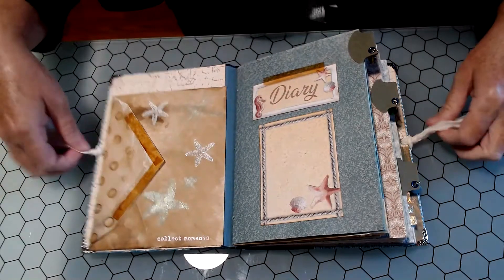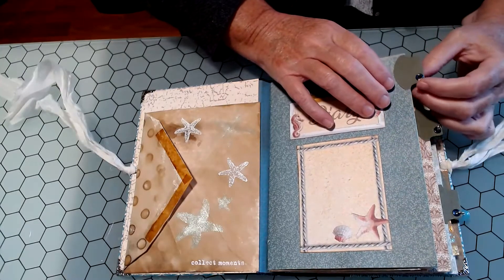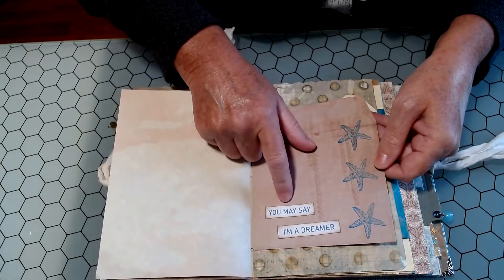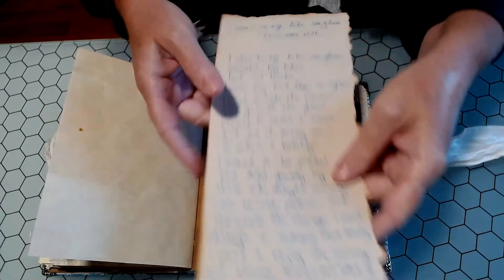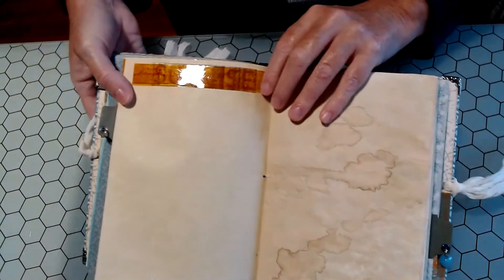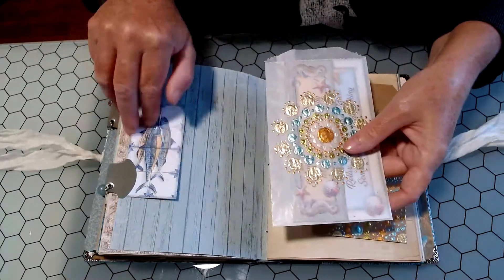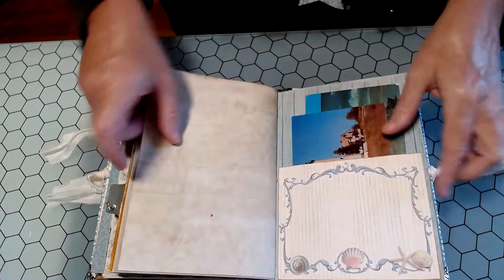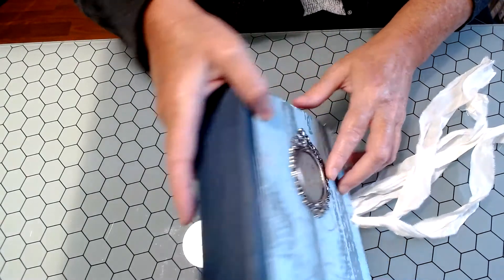My latest journal - The Lake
I created this journal to keep "up north" at our happy place to document our memories with families and friends who visit.